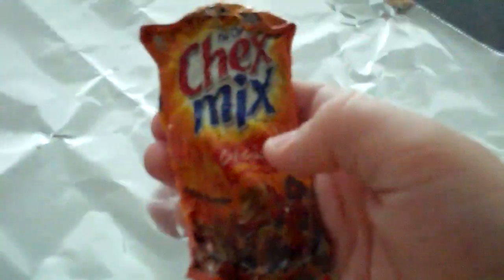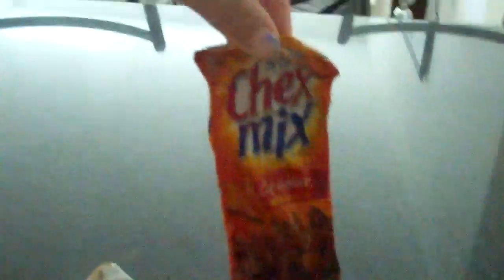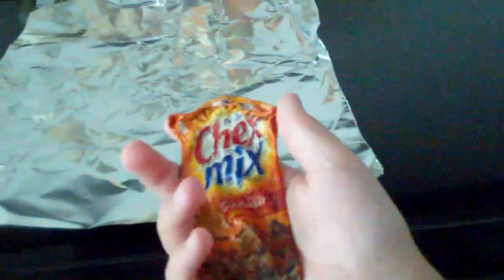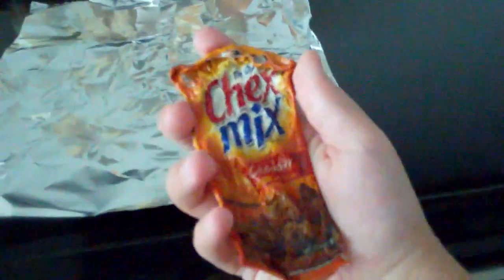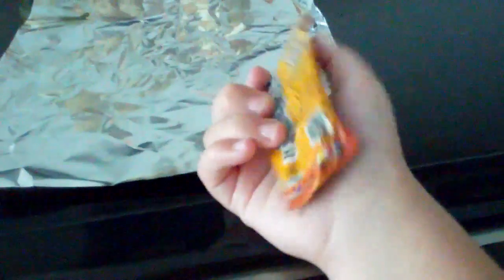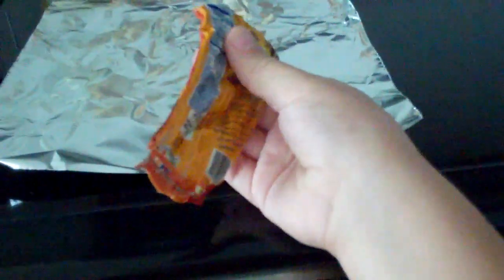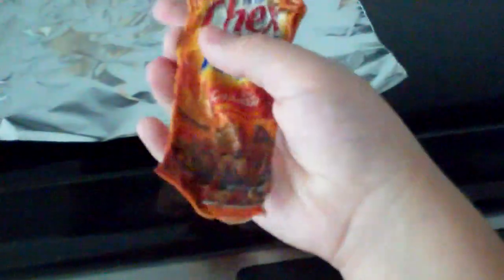Shrinky Dink Chex Mix Bag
To Do It Get A Sheet Of Aluminum Foil And A Potato Chip Bag And Set Your Oven On Warm To 190 Degress. Let It Pre Heat And Then Put It In, Wait A Little And It Should Start To Shrink. Cool!